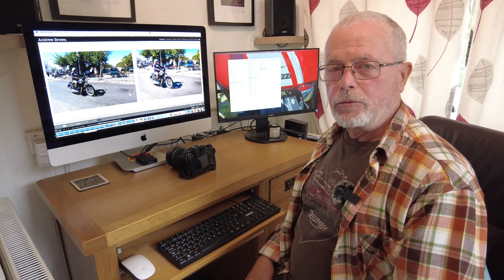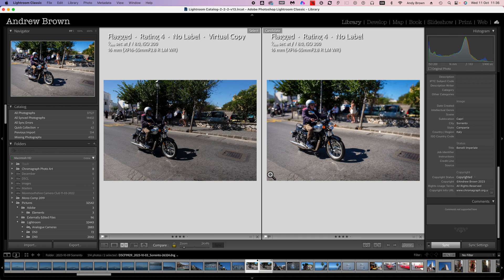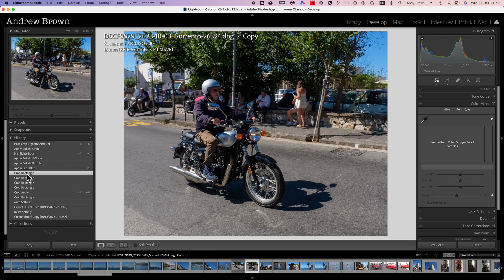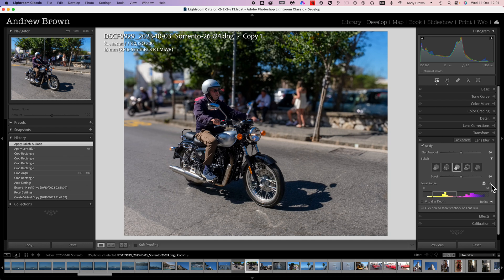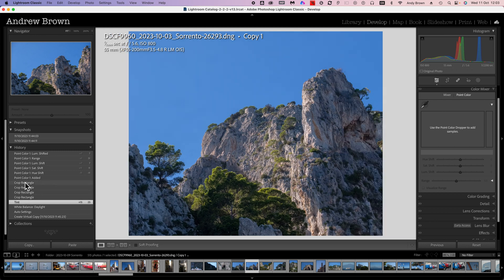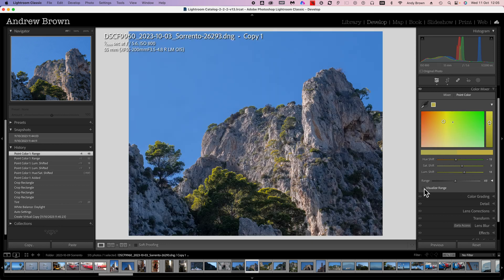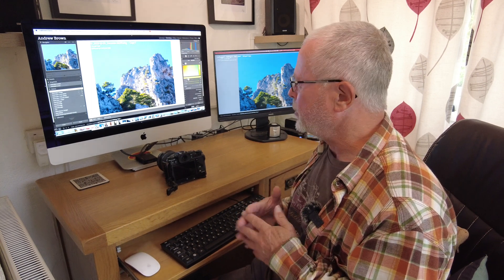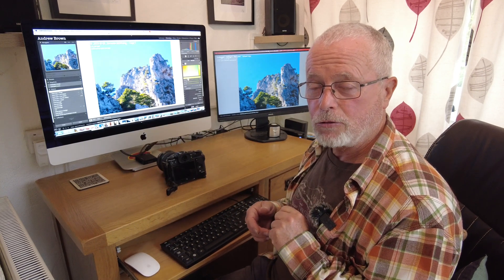Adobe Lightroom 13.0 Update | Two Stunning New Features | One Problem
Lightroom 13.0 Dropped on the 10th of October 2023 with some stunning new features. In this short video, I explore two with practical examples using real photos. Unfortunately, as with most major new updates, there are bugs and in this case a major one which Adobe needs to sort. They've done this before pretty quickly, but in the meantime it's a little nerve-wracking for users who depend on third party plugins such as Negative Lab Pro (NLP)for their workflow. This affects me too as I'm a NLP User myself, although I also use digital extensively.

Stills Equipment:
Bronica ETRS
40mm f/4, 75mm f/2.8, 200mm f4.5 lenses
Cable Release
120 film backs x2

Intrepid x5 MkIV
Fujinon 125mm f5.6 lens
Fujinon 90mm f8.0 lens
x6 Double Dark Slides

Fuji XT-2
55-200mm f / 3.5-4.8  lens
16-55mm f / 2.8 lens
Samyang 12.0mm f / 2.0 lens
Zeiss Touit 50mm f / 2.8 Macro lens
Leofoto Carbon Fibre Tripod
Benro GW3DH Geared head
LowePro Flipside 400 AW bag

Software:
Adobe Lightroom Classic 13.0
Adobe Photoshop 2024
Negative Lab Pro V3.02
Silverfast SE9